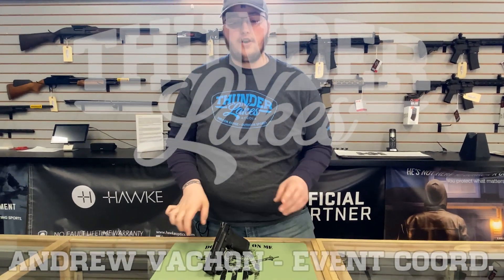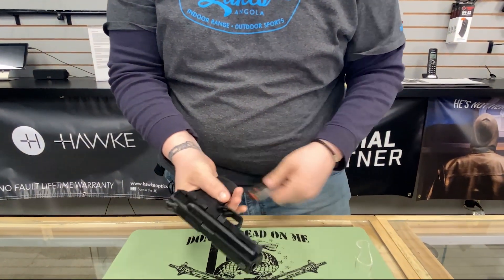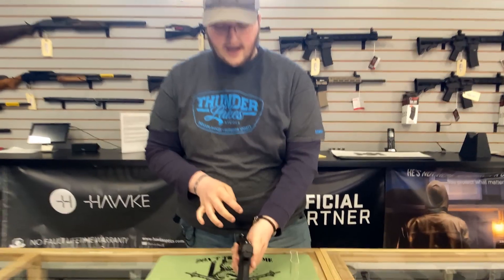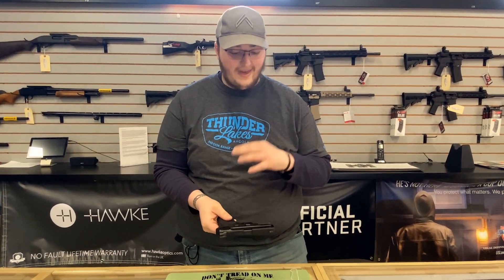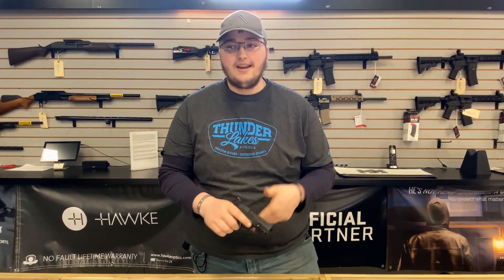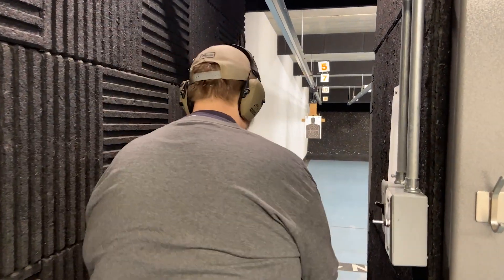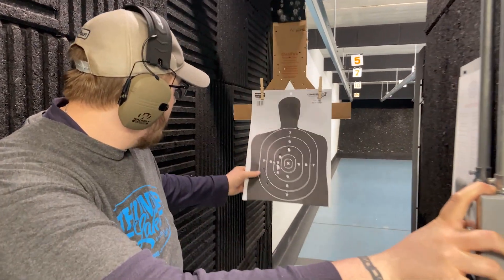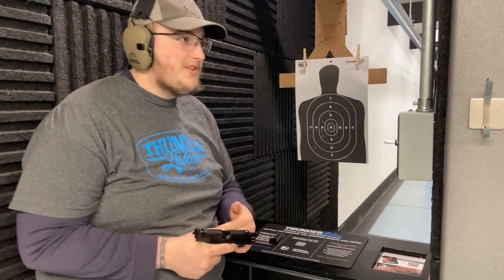S&W® M&P® 380 SHIELD EZ - Review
With 170+ years of experience in the industry, Smith & Wesson knows how to build a capable & reliable firearm. Their M&P® 380 Shield EZ is a pistol designed specifically for personal and home protection. Its .380 ACP round makes it highly shootable.

Our Event Coordinator, Andrew Vachon, highlights the latest addition to the M&P family. The M&P® 380 Shield EZ has an easy-to-rack slide, light trigger w/ audible reset, grip safety, and many other well-designed features.